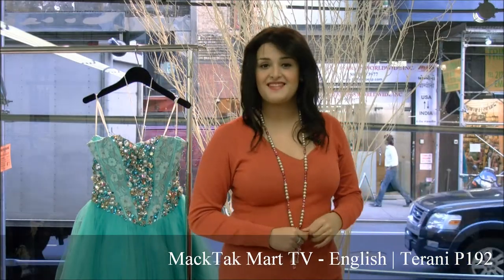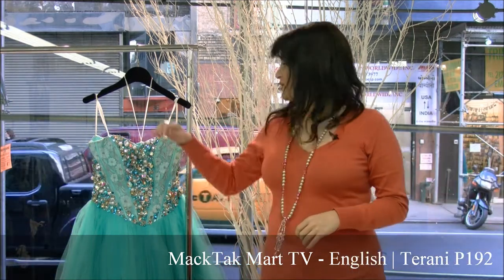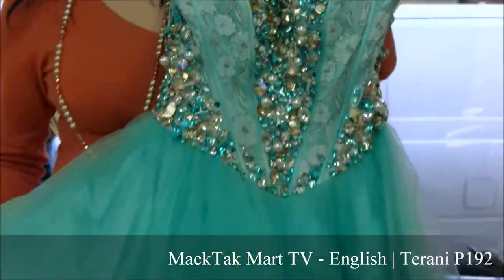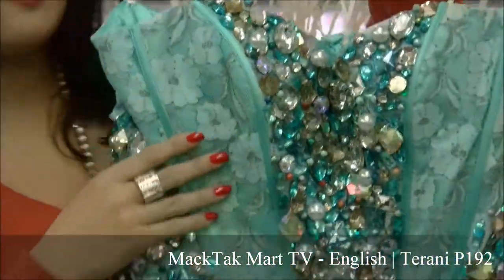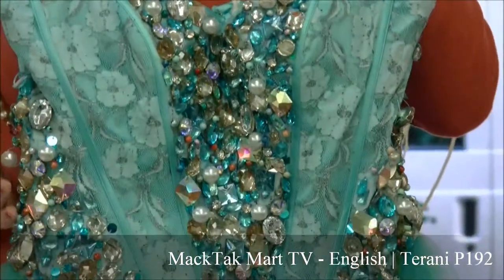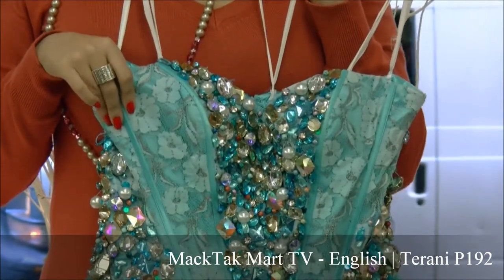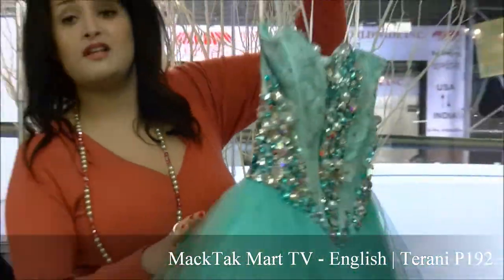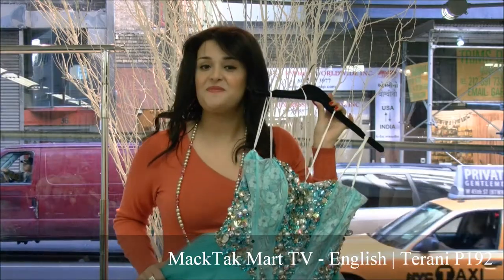MackTak™ Mart.com | Terani P192 | Strapless Beaded Cocktail Dress with Flair Skirt